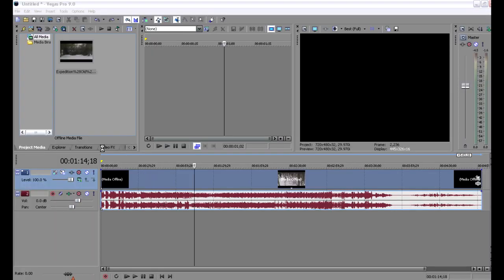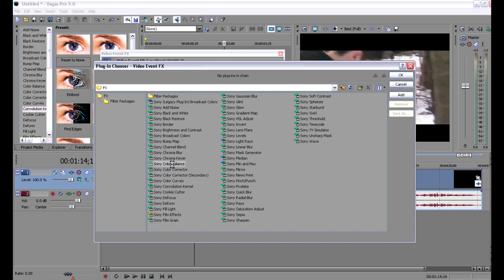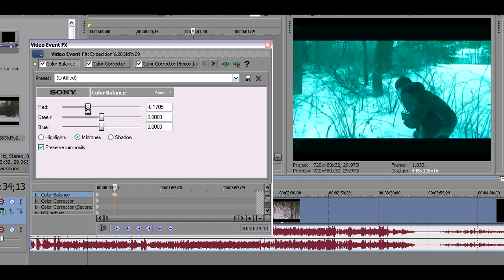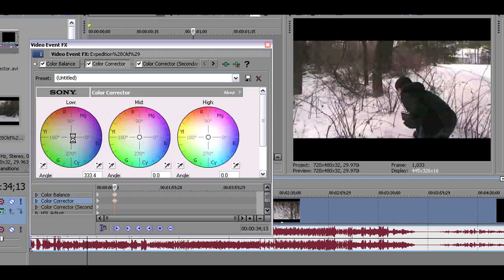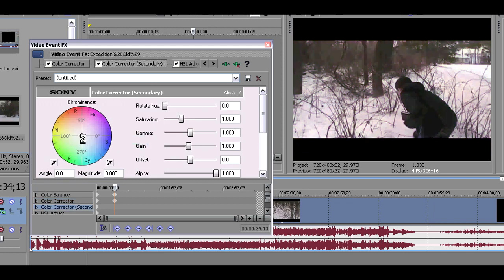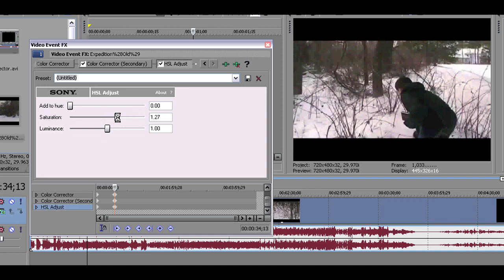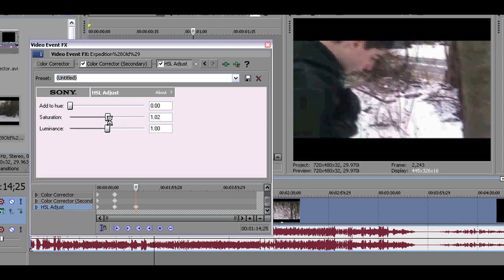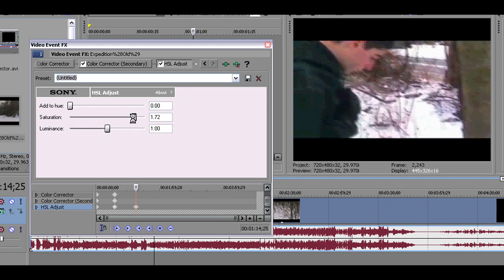Sony Vegas 9: Color Correcting Tutorial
This is a really quick and easy tutorial for Sony Vegas Pro 9 on how to Color Correct your videos.  It shows you four different kind of ways to fix or add color onto your video.  This is a beginners tutorial video so it won't go into great detail about each one, but it will show you how to choose the Color Correcting effects and/or presets and how to use them.

Effects shown:
-Color Balance
-Color Corrector
-Color Corrector (Secondary)
-HSL Adjust

Also check out this comedy channel for sketches edited in Sony Vegas Pro 9: